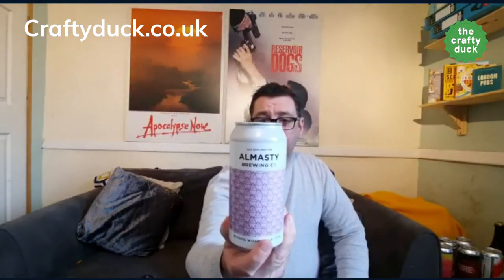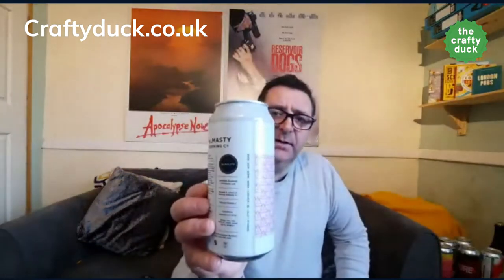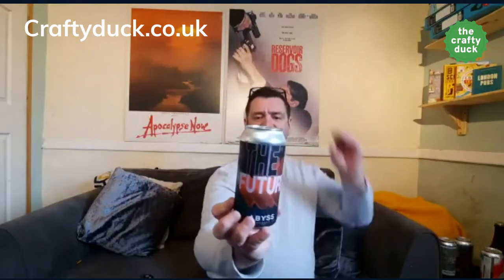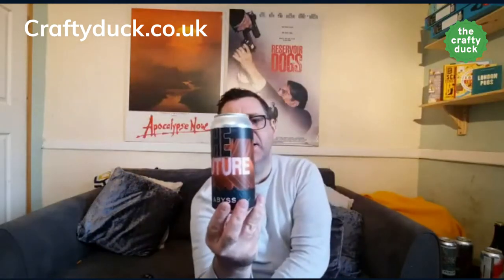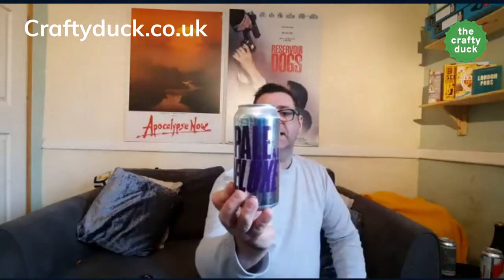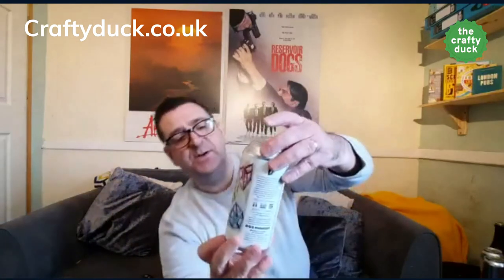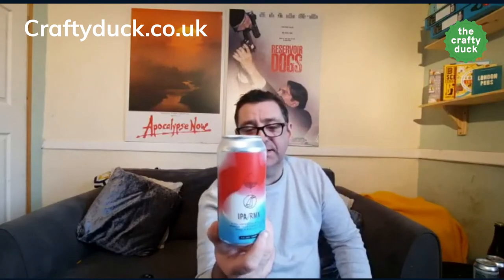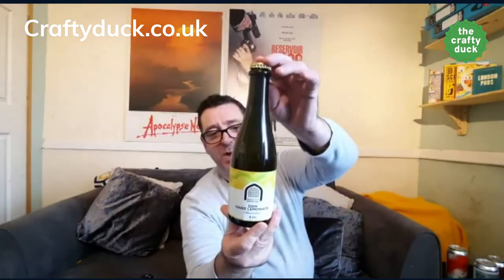BEER DELIVERY DAY at Crafty Duck bar HQ Craft beer time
Its delivery day and we have lots of new Craft Beer in stock and i will show you some

Lager IPA Pale ale West Coast East coast